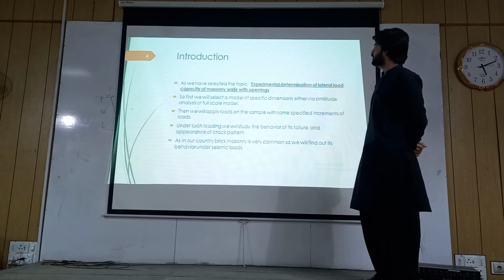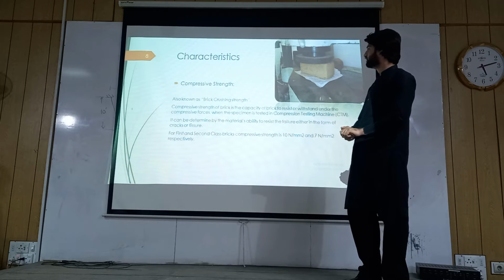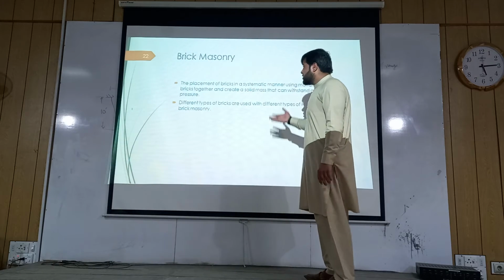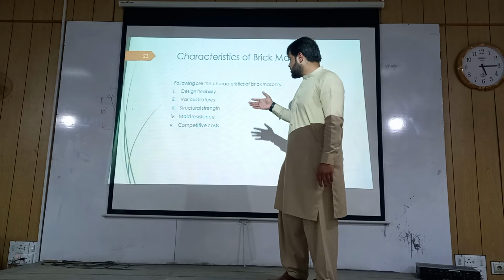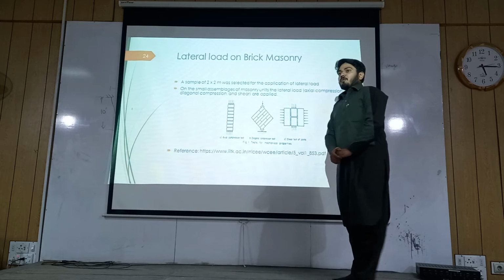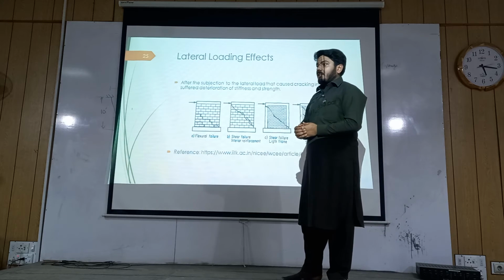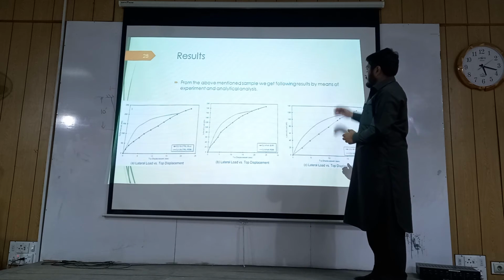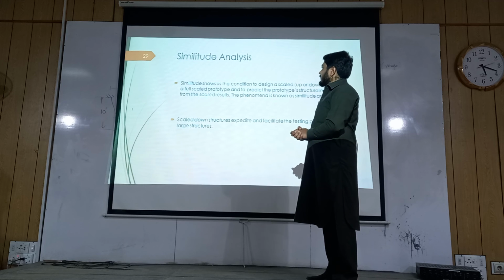Final Year Project Progress Presentations